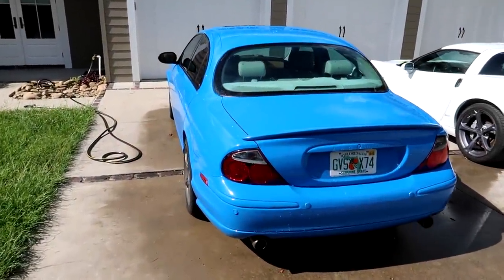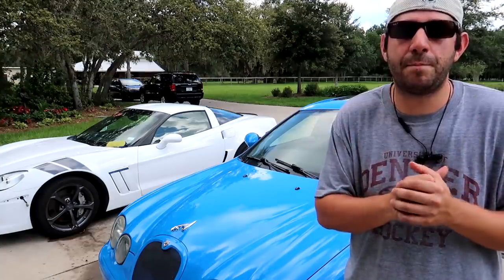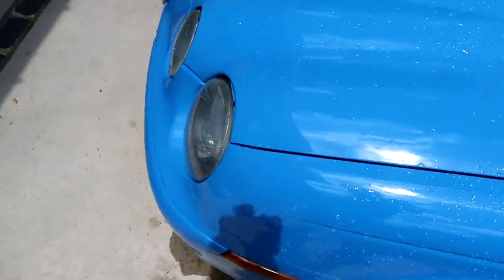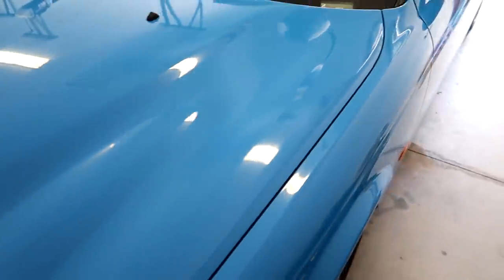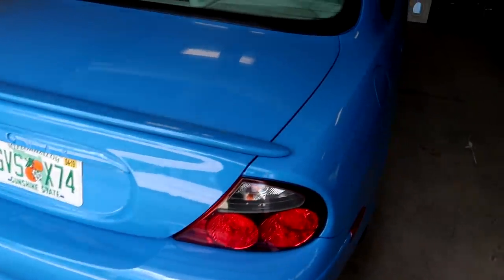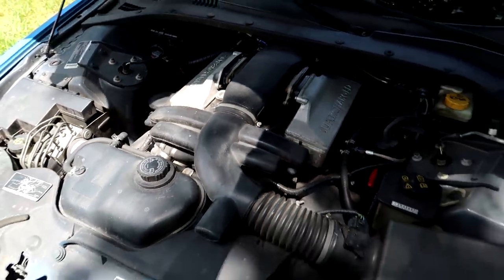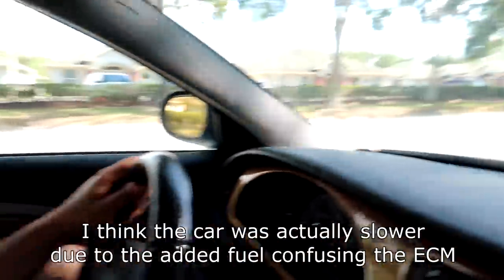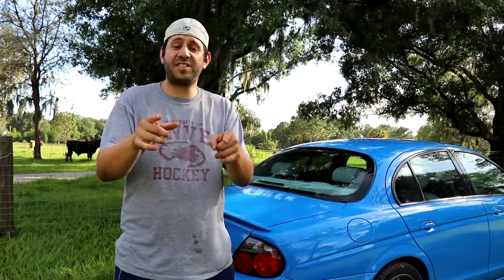Horsepower Results of the Supercharged Jaugar + Nitrous are IN! Major FAIL!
Check out the Jaguar! LIVE Copart Listing

Make sure you mark your calendars for the Livestream: Tuesday July 3rd, 9AM Eastern

The Performance Data Logger I Used in this Video: